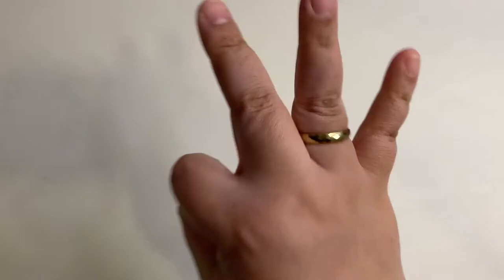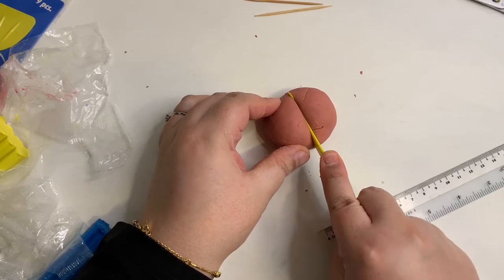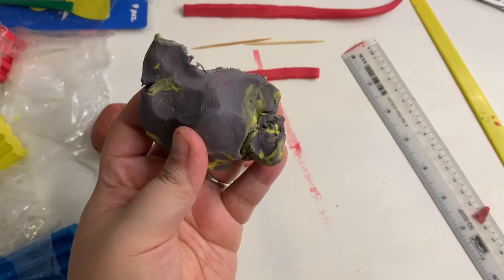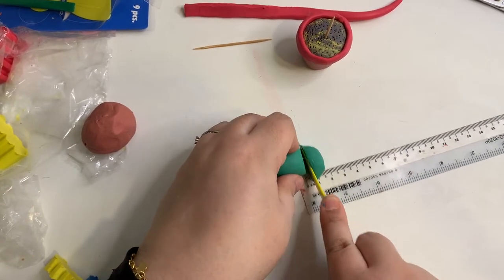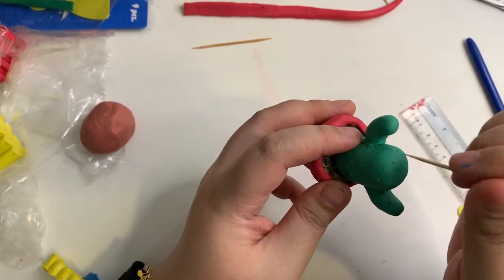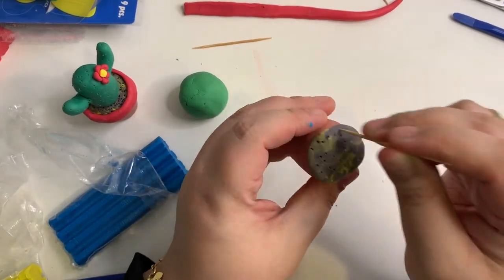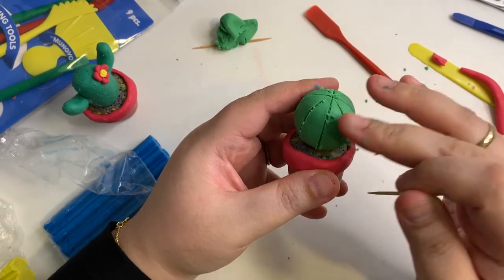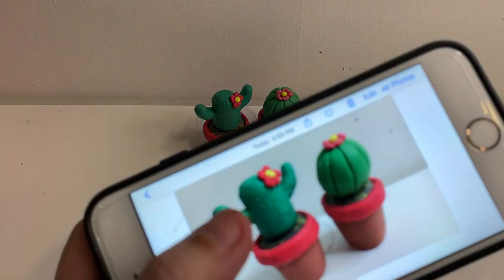Cactus Pots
This is a step by step video instruction on how to create cute cactus pots! Enjoy!